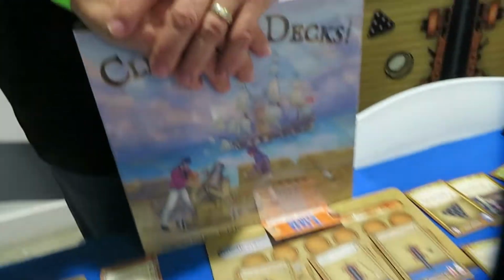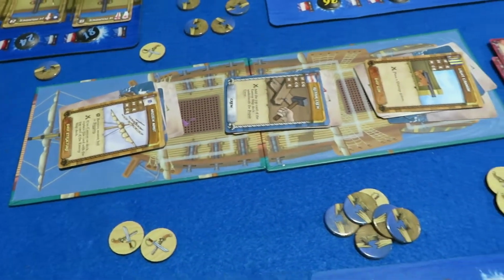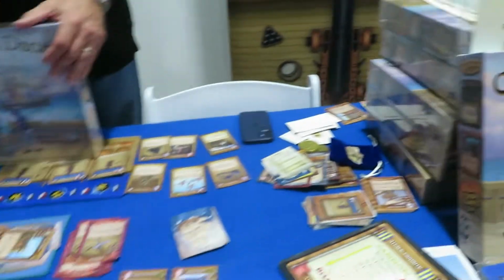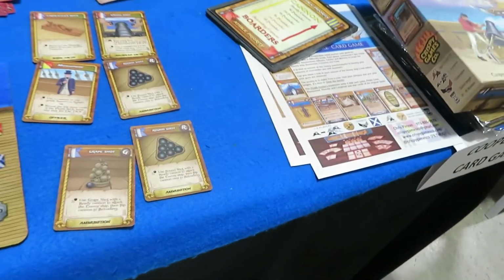Play NYC 2022: Discussing "Clear The Decks" with Creator Christopher Pinyan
PiercingMetal attended Playcrafting's 2022 Play NYC convention and met some amazing people.  This video tells us all about the tabletop game known as "Clear The Decks" and we learn all about this from Christopher Pinyan.  Shot on location at Chelsea Industrial by Content Creator Ken Pierce, we hope everyone enjoys this clip and attends a future event and checks out this fun game.